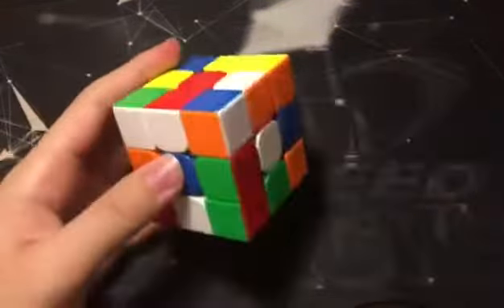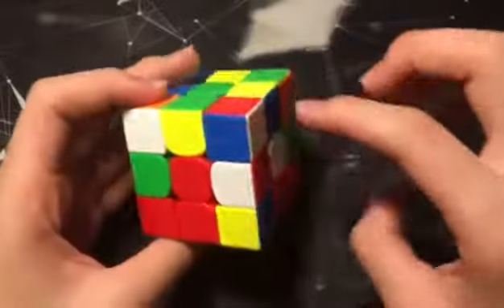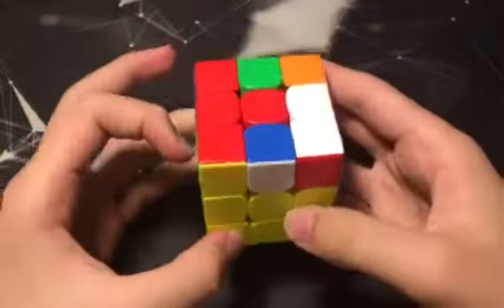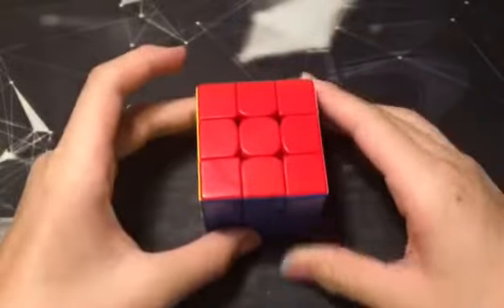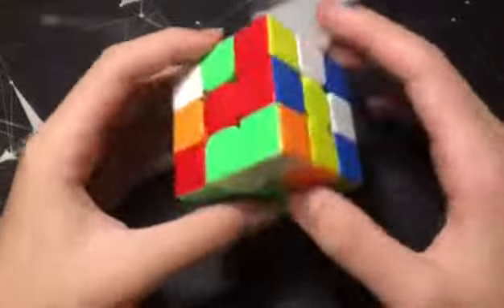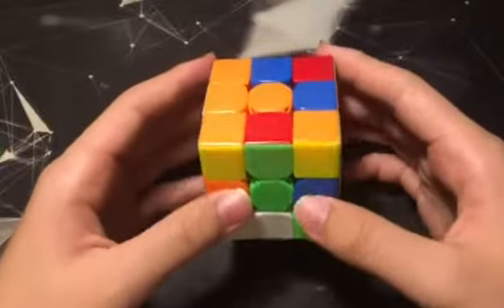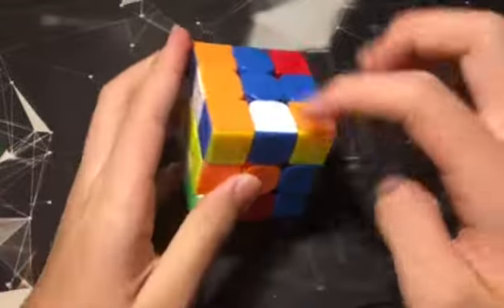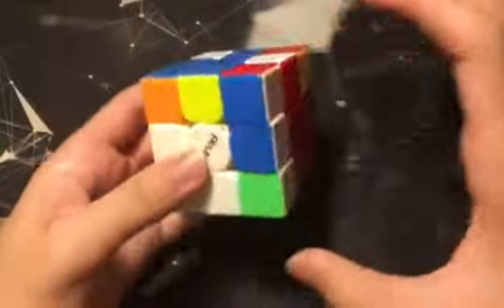Breakdown of Luke Garrett's 4.43 and 4.28 Official Singles!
4.43: F2 R2 U L2 D' B2 F2 R2 F2 D2 F L D2 B' F R2 B R F' D R'
4.28: F' D' B' L' F' U L B' L' U2 R2 U2 B2 U2 D2 L B2 U L'